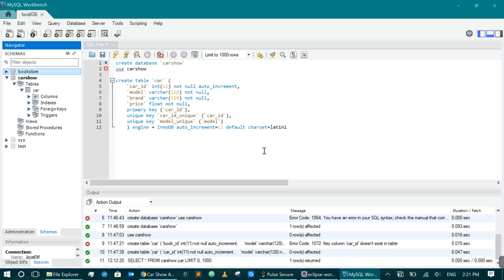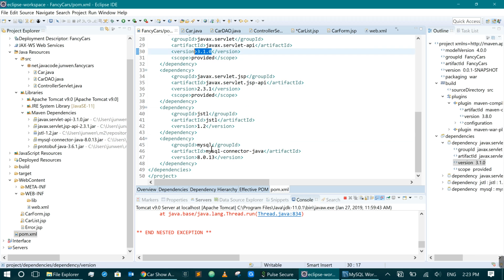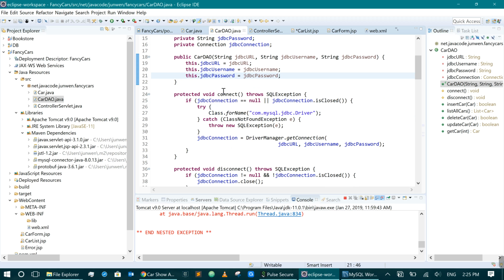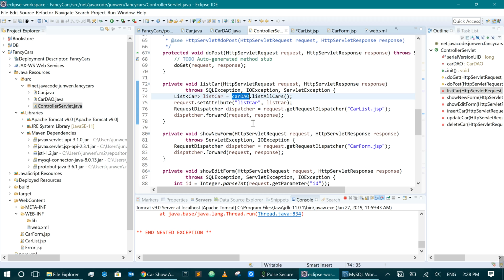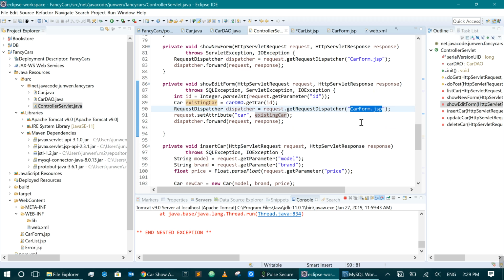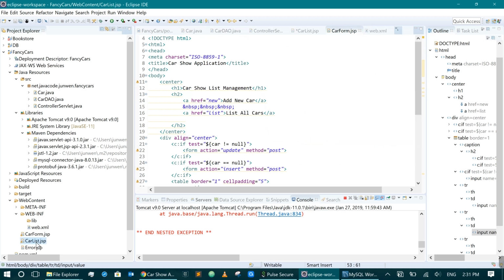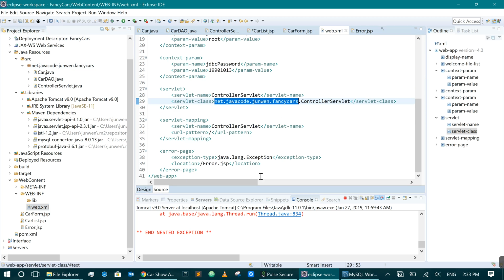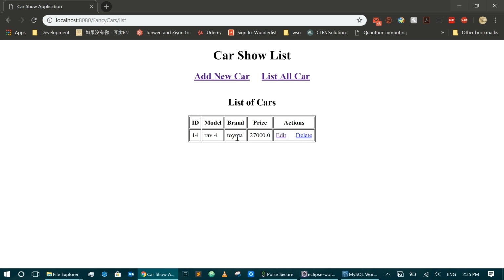20190127_DBMS_Exercise4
This is a "Car Show List" java dynamic web project which connected to local mysql database, we are able to manage the Car show list through this website and do create, read, update, delete(crud) database operations.